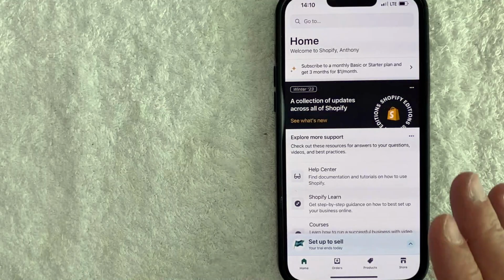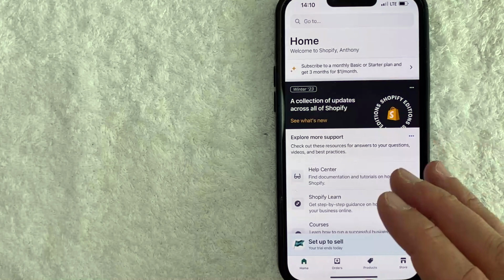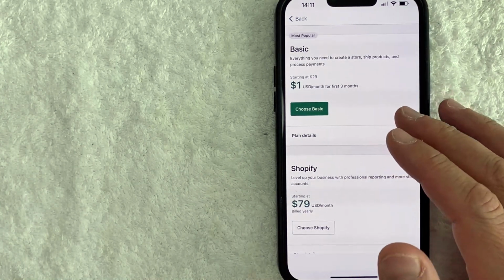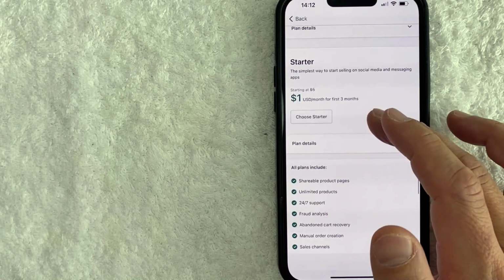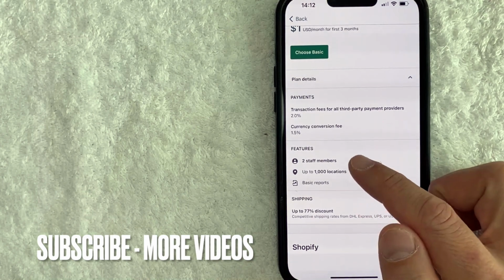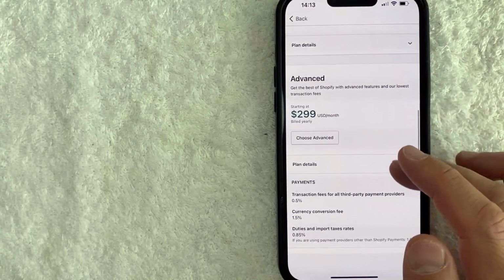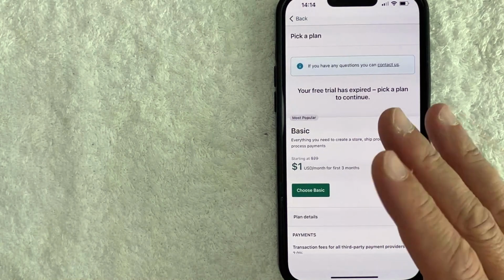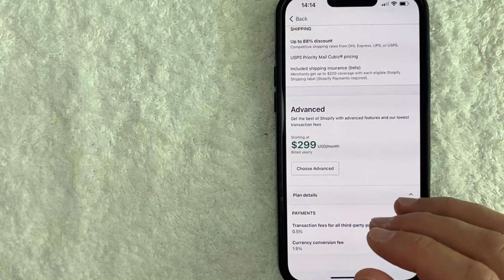✅ How Much Does Shopify Subscription Price Cost 🔴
About This Video:

Shopify Inc. is a Canadian multinational e-commerce company headquartered in Ottawa, Ontario. Shopify is the name of its proprietary e-commerce platform for online stores and retail point-of-sale systems. The Shopify platform offers online retailers a suite of services including payments, marketing, shipping and customer engagement tools.

The company reported that it had more than 1,700,000 businesses in approximately 175 countries using its platform as of May 2021. According to BuiltWith, 1.58 million websites run on the Shopify platform as of 2021. According to W3Techs, 4.4% of the top 10 million websites use Shopify. The total gross merchandise volume exceeded US$61 billion for calendar 2019. As of July 2022, Shopify is among the top 20 largest publicly traded Canadian companies by market capitalization. Total revenue for the full year 2021 was US$4.611 billion.